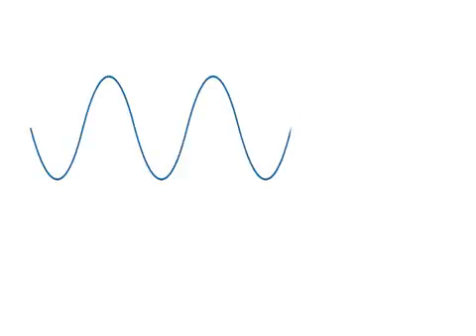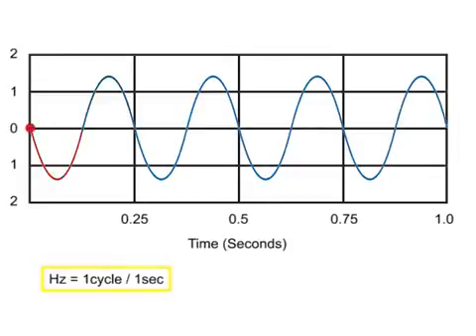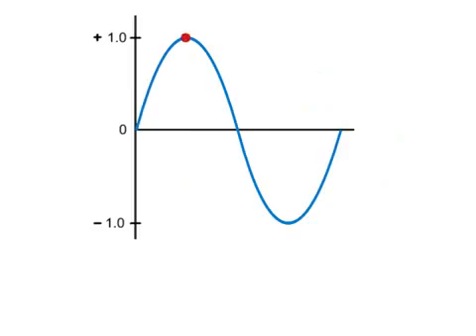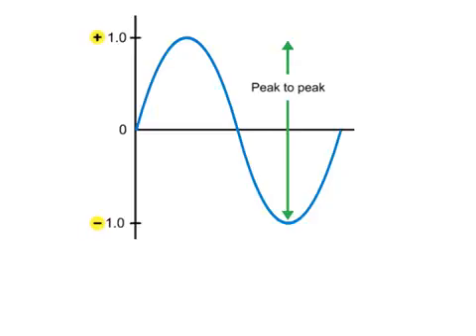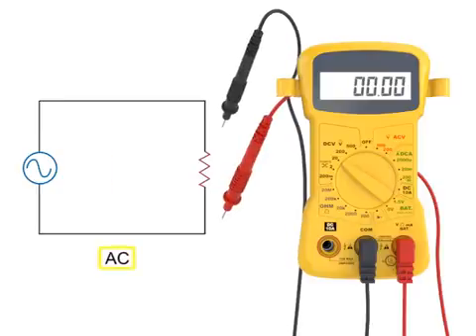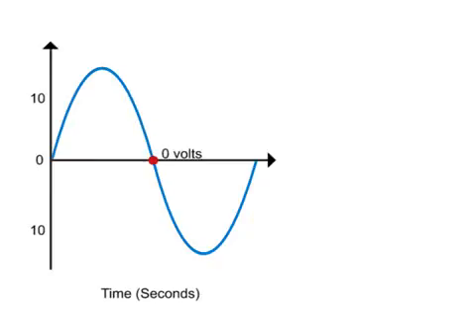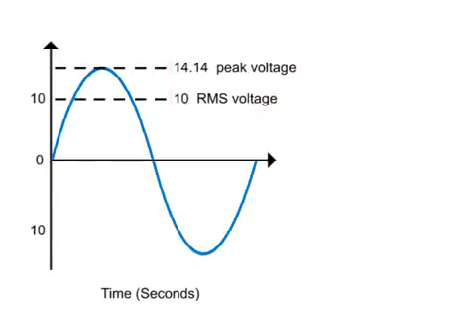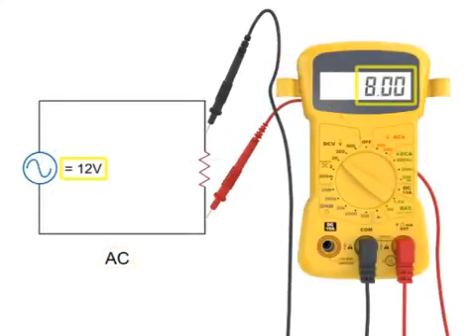AC Voltage Circuts (Cycles, Periods, & Frequency) - Engineering Basics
AC Voltage Circuts (Cycles, Periods, & Frequency)